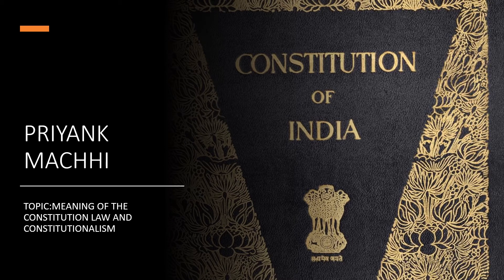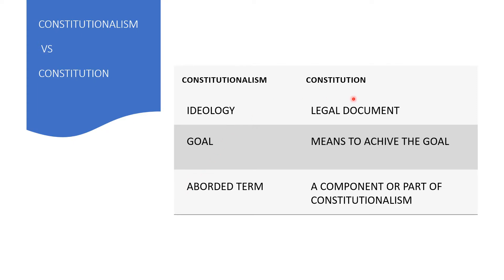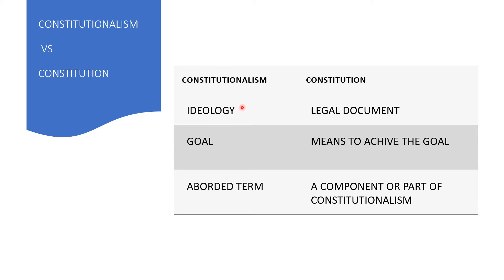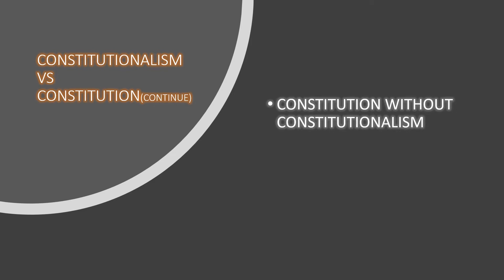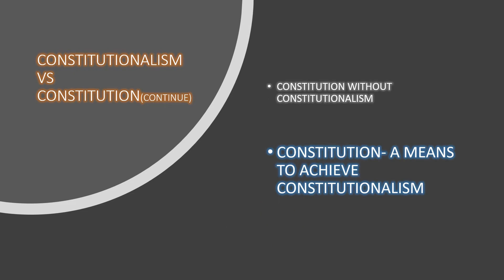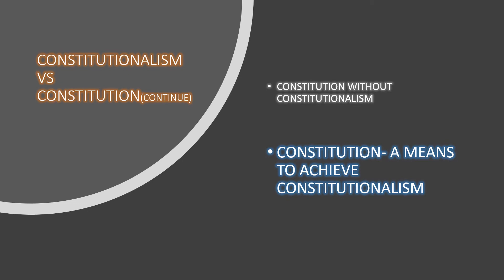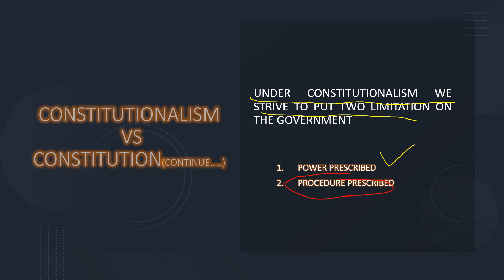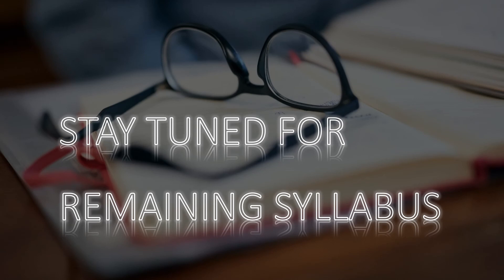संविधान और संविधानितता I MEANING OF THE CONSTITUTION LAW AND CONSTITUTIONALISM I 3130007 I GTU I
This video is for those who want to learn and get knowledge about the Indian constitution. Indian constitution as a subject was included into student’s curriculum by GTU. Because of this video is very much useful for the GTU students from all branches.

In this video you will learn MEANING OF THE CONSTITUTION LAW AND CONSTITUTIONALISM and difference between CONSTITUTION AND CONSTITUTIONALISM

If you have any query regarding to this topic then write down in comment section.